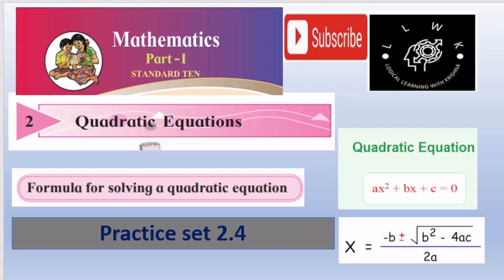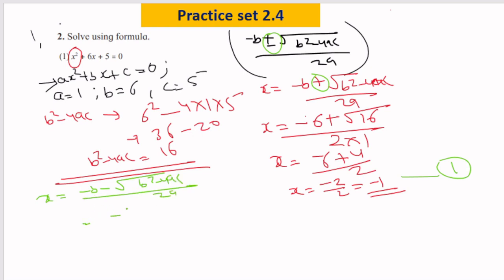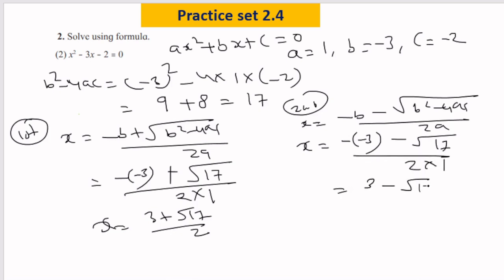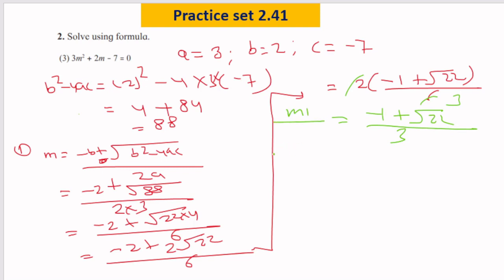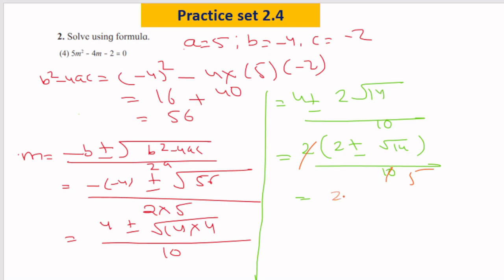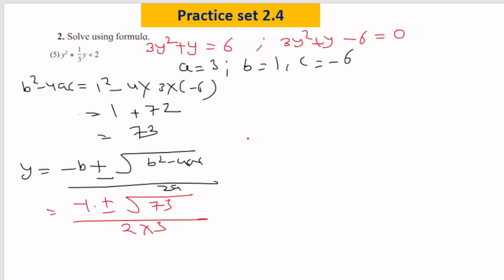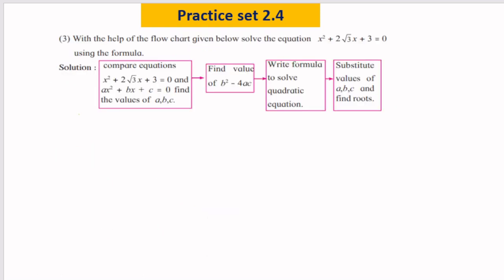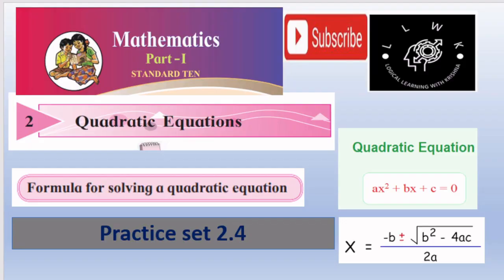Quadratic Equations Solution class 10 | Practice set 2.4 Part 2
quadratic equations class 10 Chapter 2,
quadratic equations class 10 Chapter 2.4,
Quadratic Equation Trick,
one shot complete solution,
quadratic equation trick